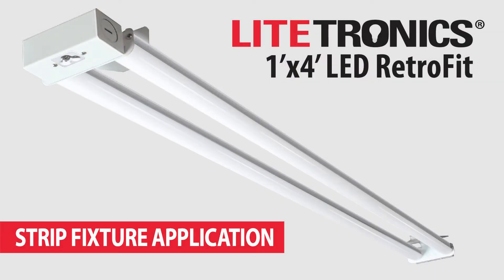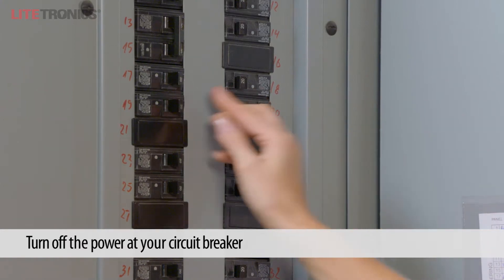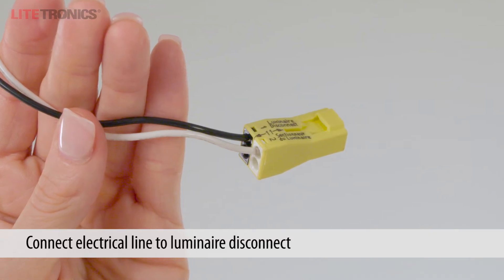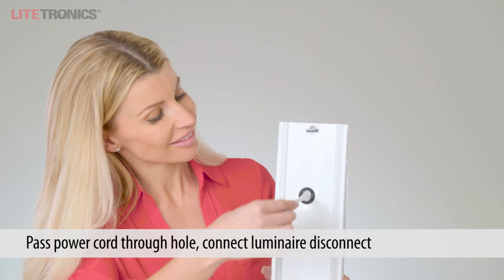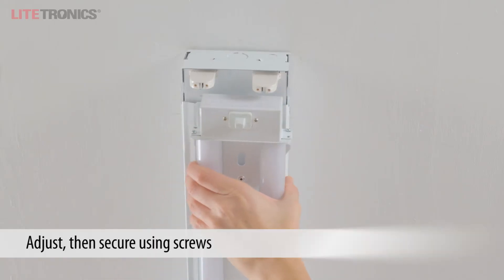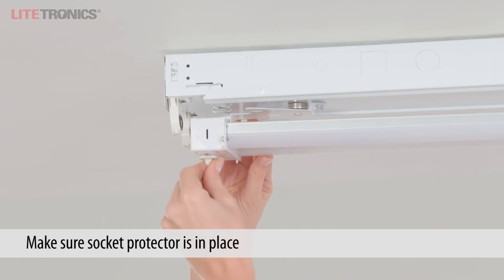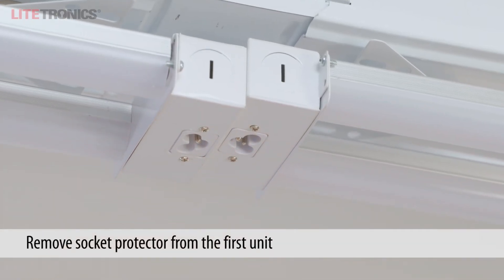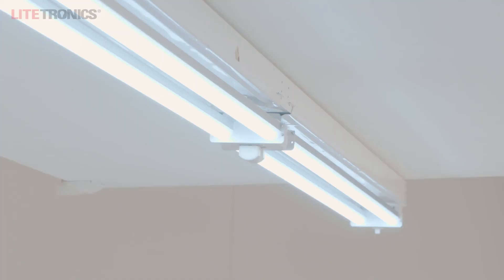LED RetroFit 1x4- 8' Strip Fixture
See how fast and easy it is to convert to LED with LED RetroFit by Litetronics.